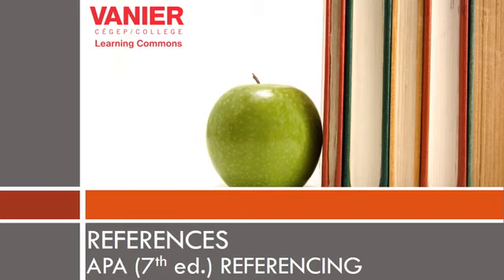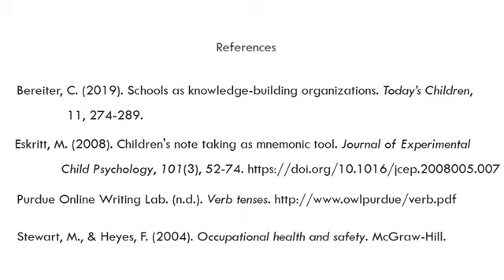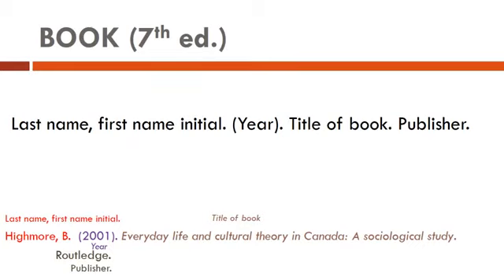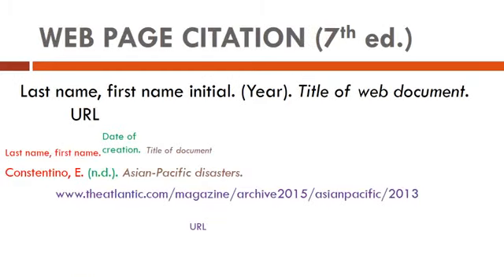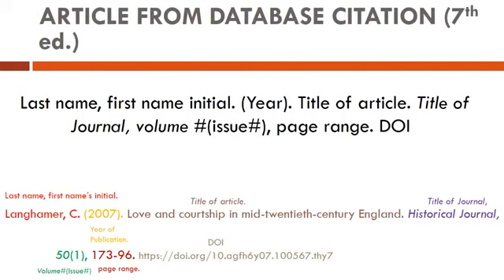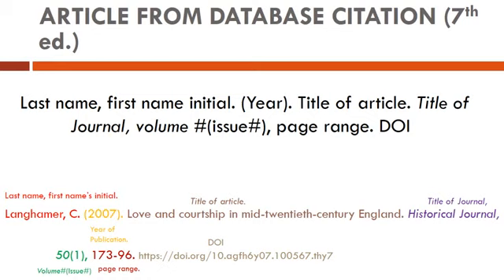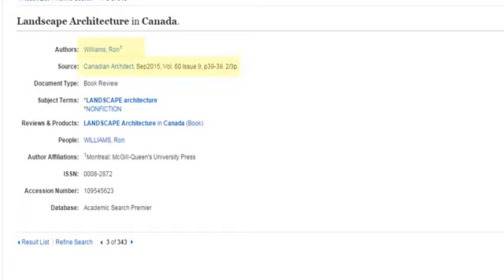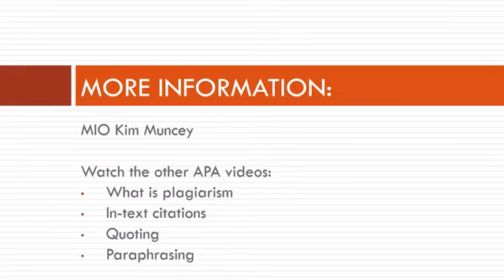APA - References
This short PowerPoint video explains how to prepare a References list, and shows you how to reference a book, website, and an article from a database.